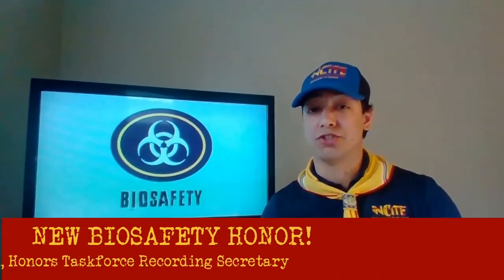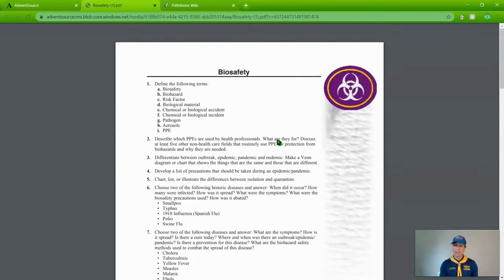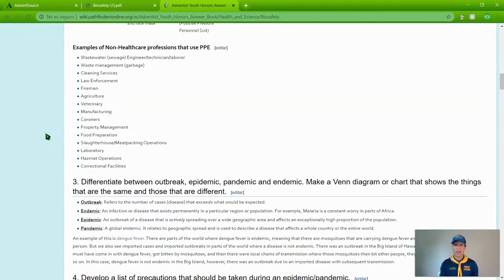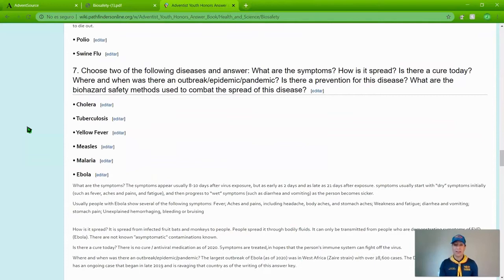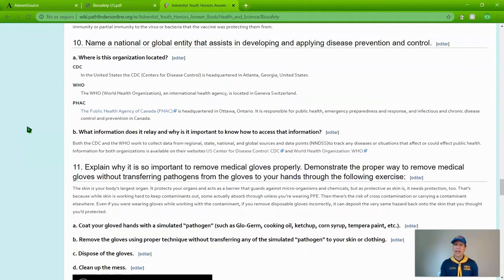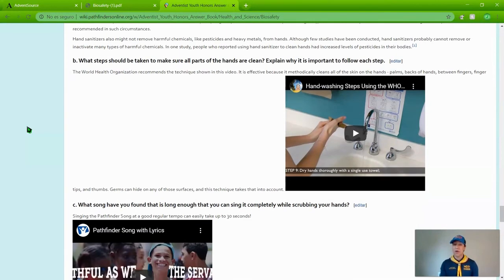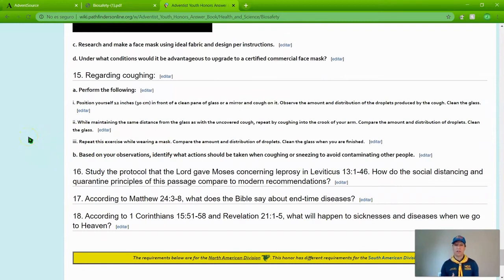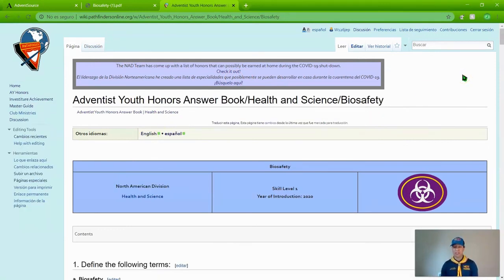NEW Biosafety honor - the NEWEST Honor in the world!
Can you earn the NEWEST honor in the world?  Cough in order to work on an honor requirement?  YES REALLY!
Biosafety honor = hands-on experiences from knowledge you may already have. Come learn and earn!

Teaching tips for Pathfinder leaders in a distance-learning world.